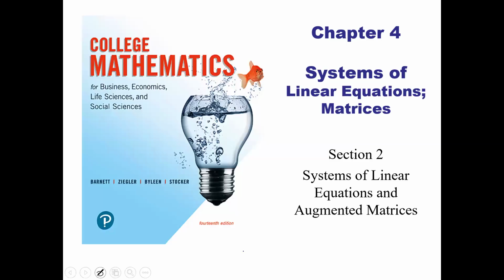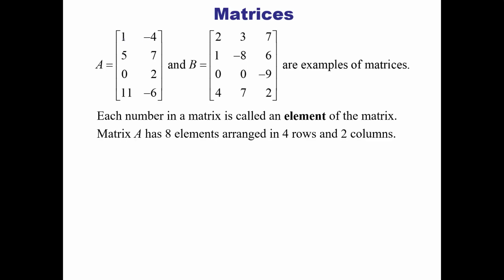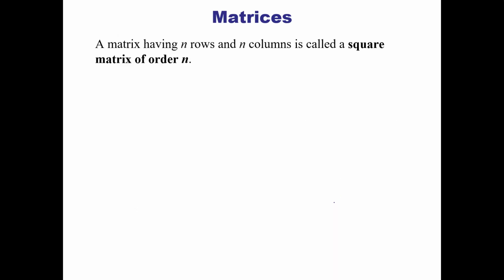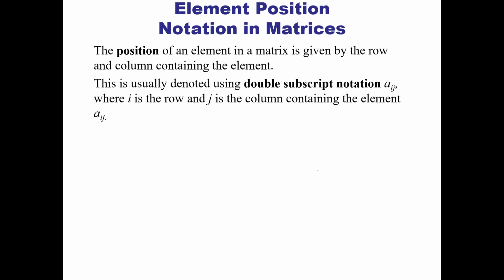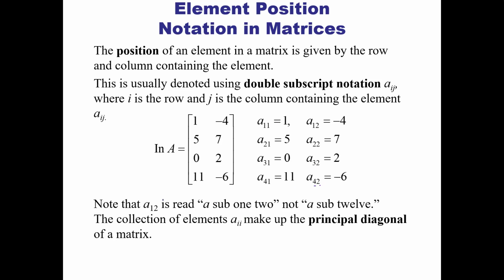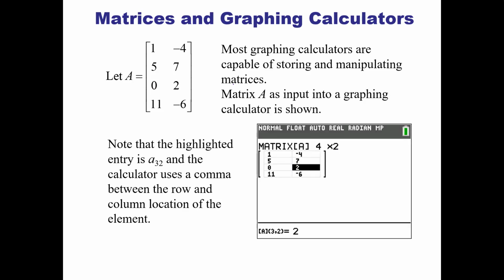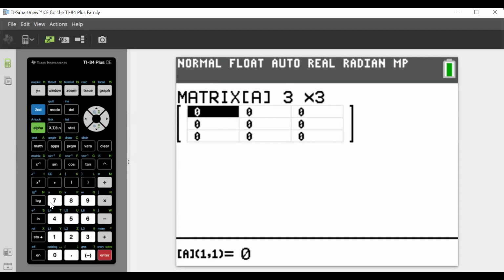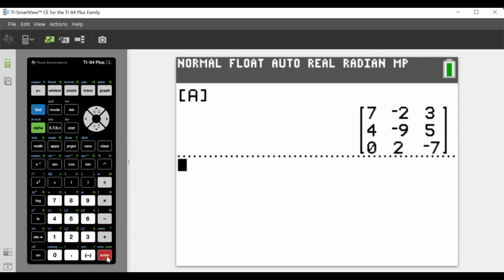Section 4.2 Pt I